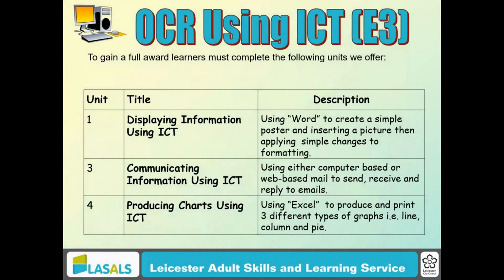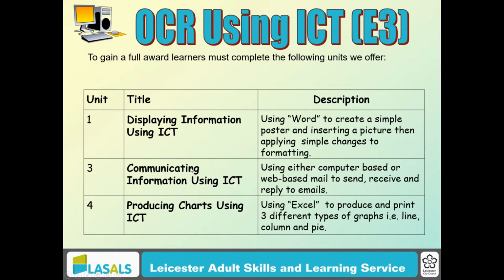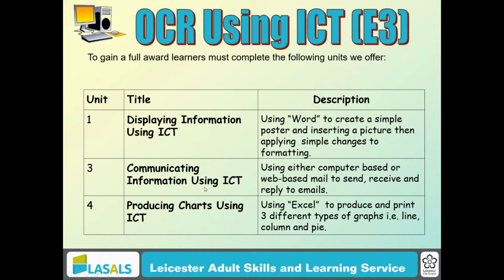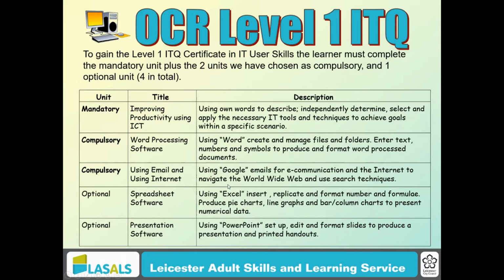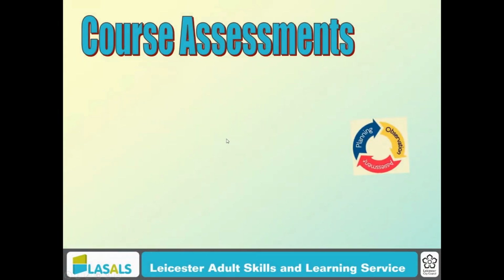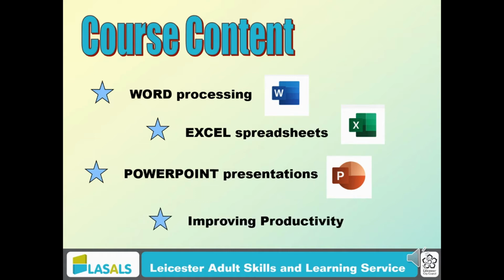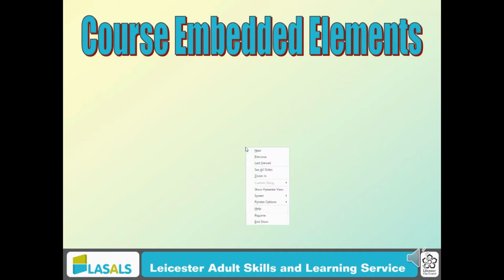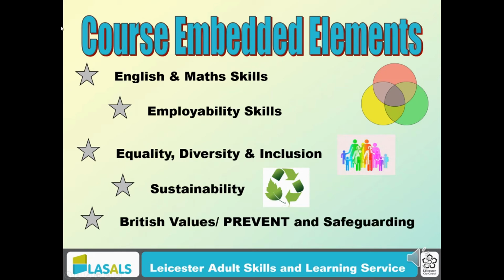LASALS / Skills for Work Live Stream - IT Courses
Meet Anna who tells you all about the IT courses here at LASALS!

Dan also explains to you about the employment support we offer here at LASALS.